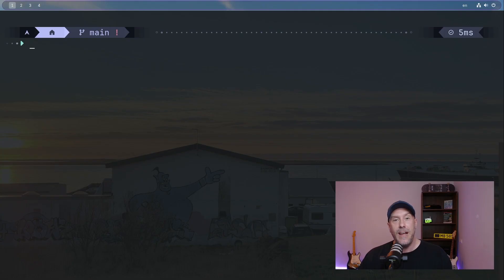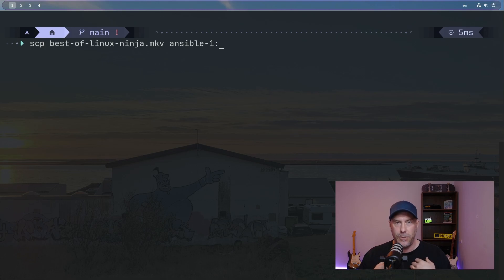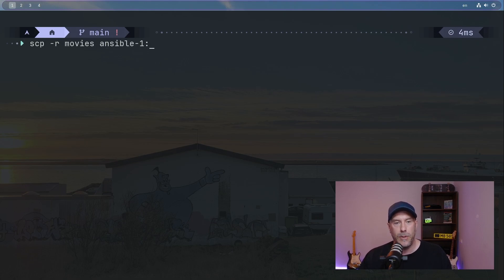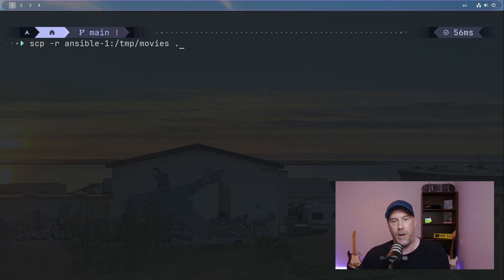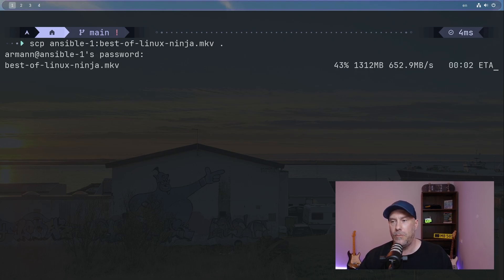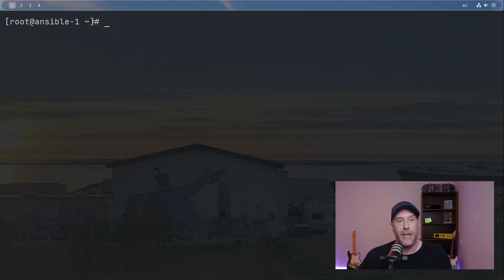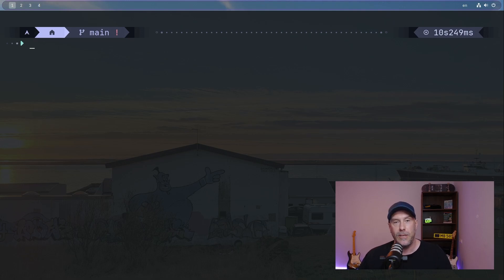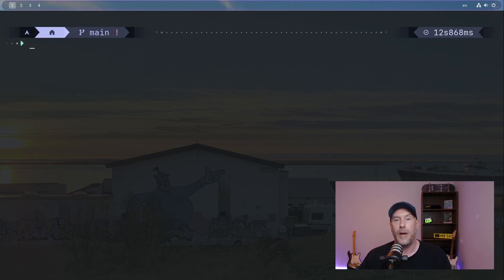How To Copy Files and Directories Between Linux Machines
Learn how to move files and directories from one Linux machine to another.
You can even use the same commands to transfer files from Windows to Linux if you install the OpenSSH package in Windows.

My video about restoring things deleted from the command line.

00:00 - Intro
00:27 - SCP and the hosts file
01:06 - SCP a file to remote host
03:45 - SCP a directory to a remote host
05:10 - SCP a directory from a remote host
06:24 - SCP a file from a remote host
08:13 - SCP using a specific username
09:19 - SCP using a specific port
09:38 - SCP debug
10:49 - SCP vs RSYNC
11:43 - SCP from a remote host to a remote host